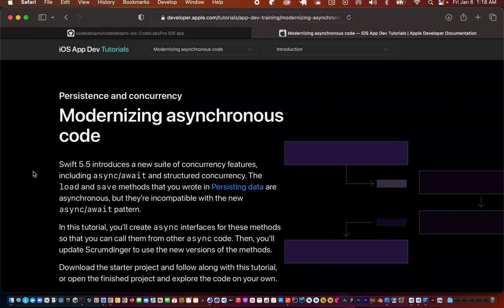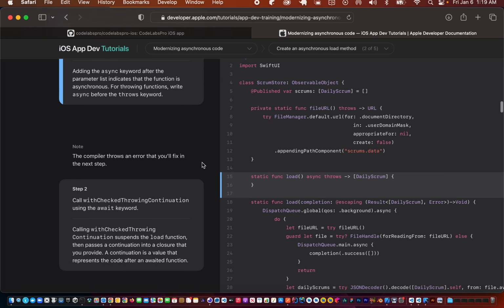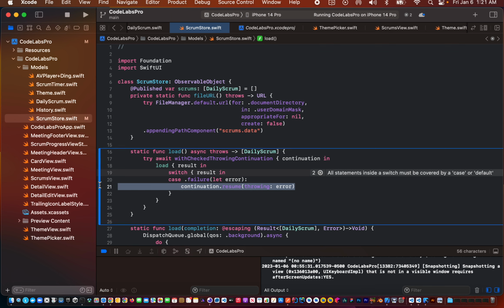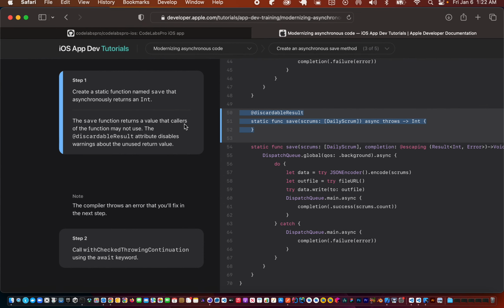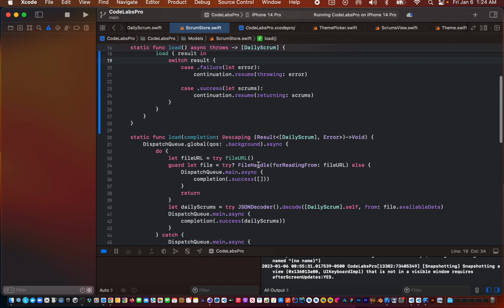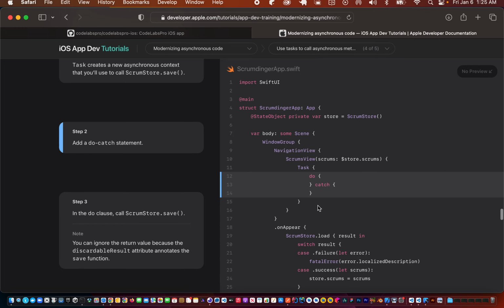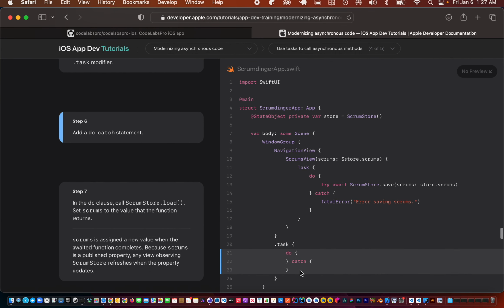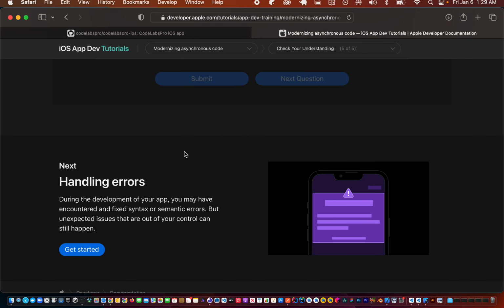SwiftUI Essentials - iOS Development Basics CodeLab - Part 11